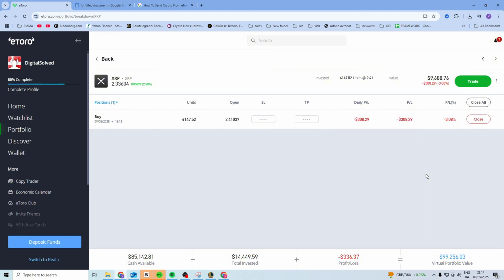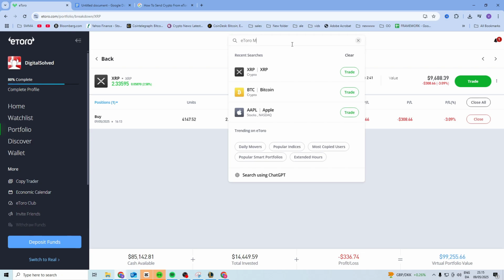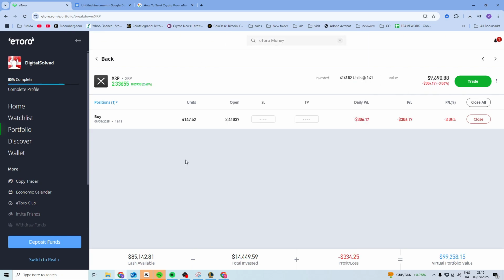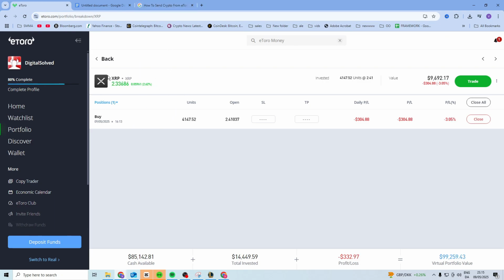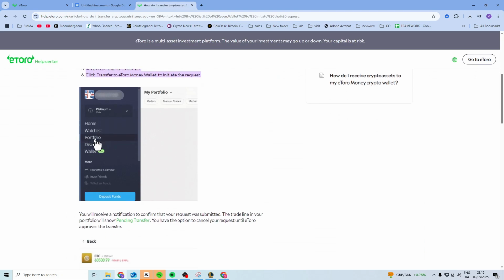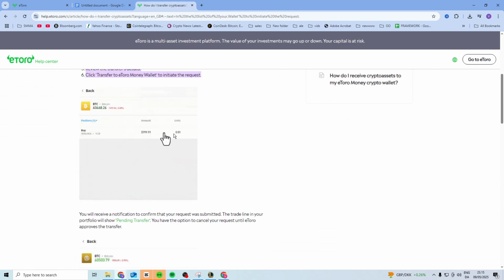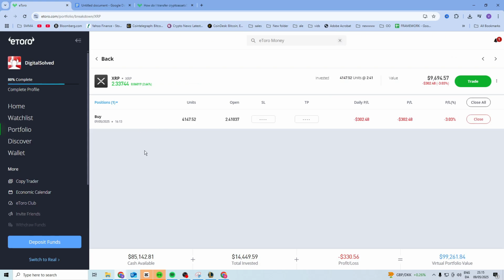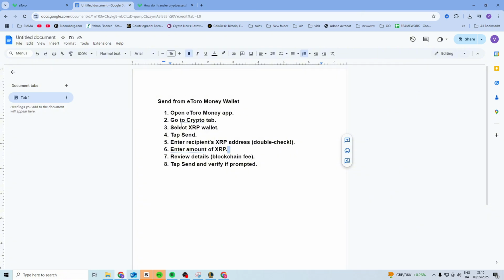How To Send XRP From eToro - Full Guide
In this video I'll show you how to quick easy and fast learn how to send XRP from eToro to another wallet. The method is very simple and clearly described in the video. Follow all of the steps & see how to transfer XRP on eToro to another wallet or address!